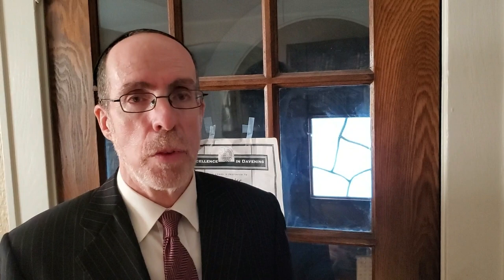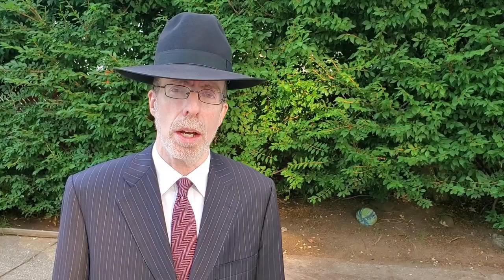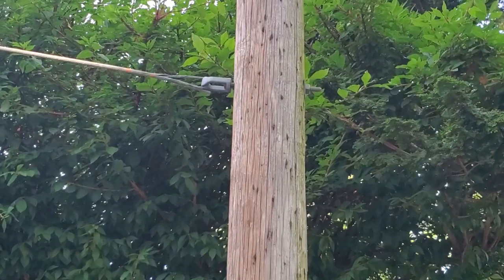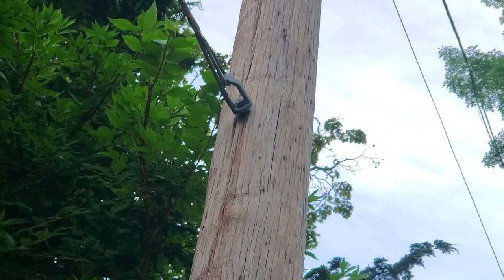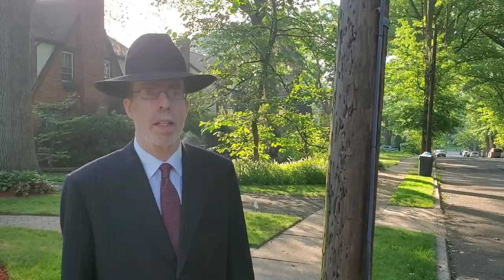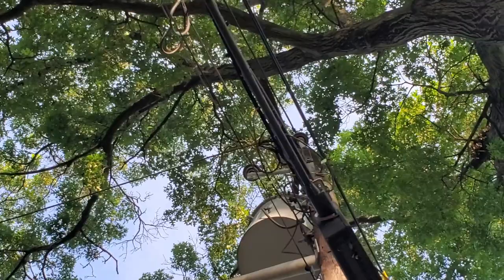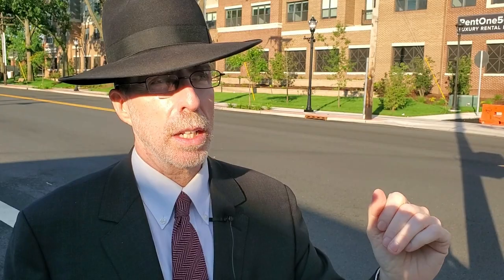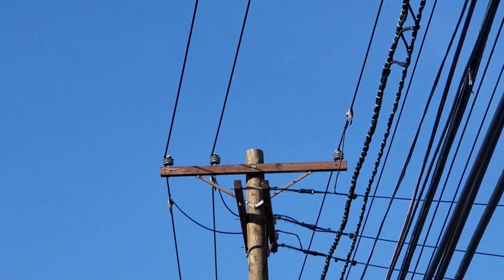Tzuros Hapesach; compilation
Rabbi Chaim Jachter  takes us around a community showing all the different areas where a Tzuras Hapesach is neccesary for a kosher Eruv.